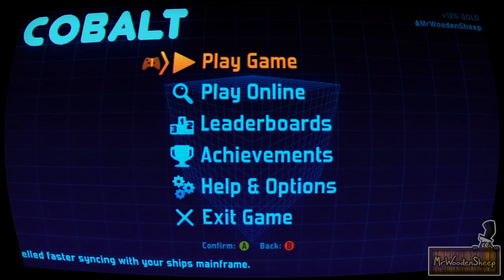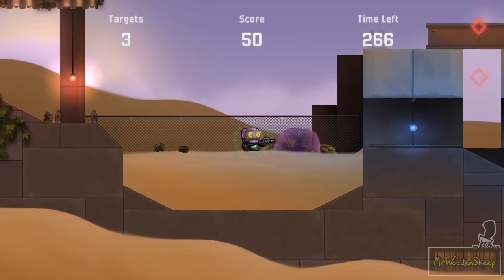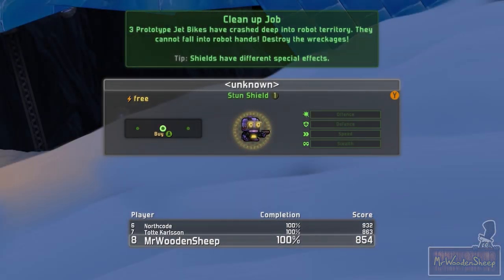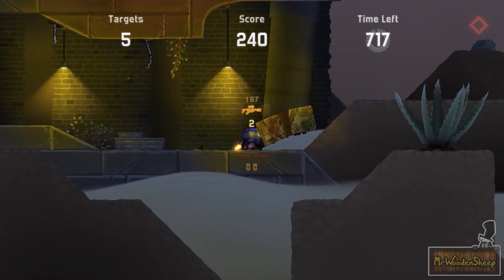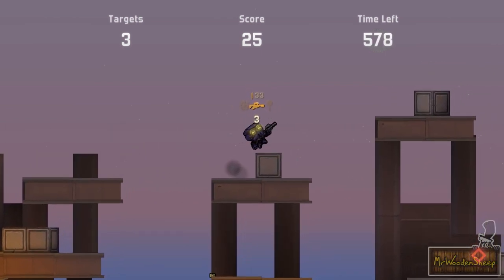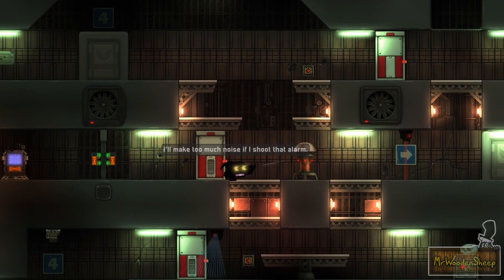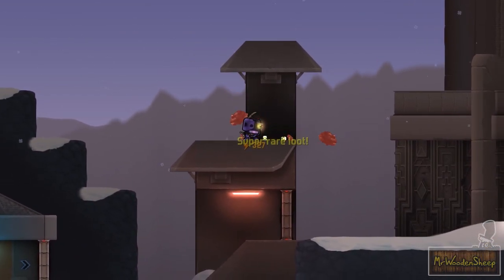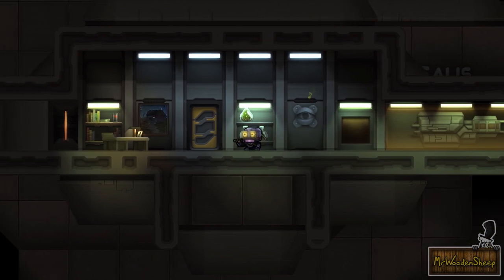Cobalt - 60fps Gameplay & Review - A Sheepish Look At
Genna plays Cobalt. An action platformer with very satisfying combat.

A Sheepish Look at is a mix of a first impressions and review series. I play the game for a few hours, and then give you a quick look at gameplay. All gameplay is 60fps 720p HD.